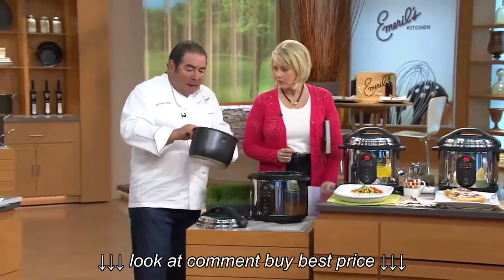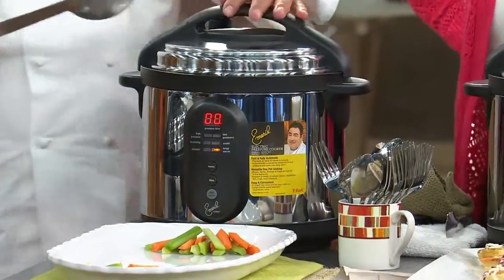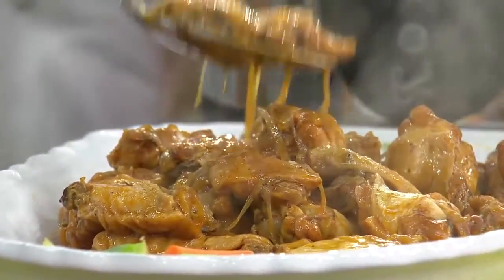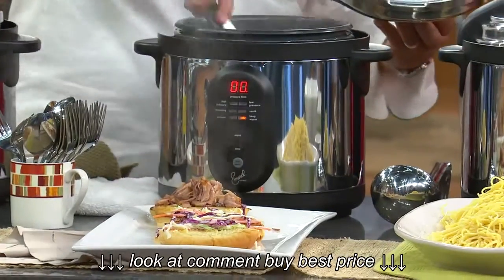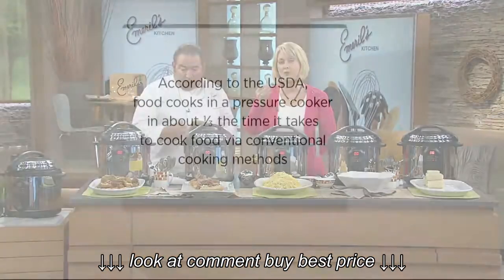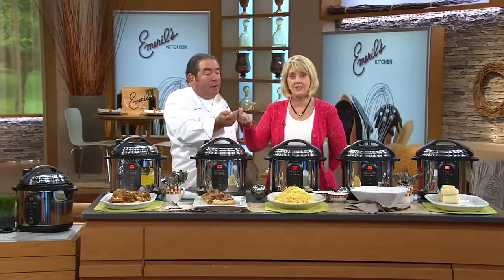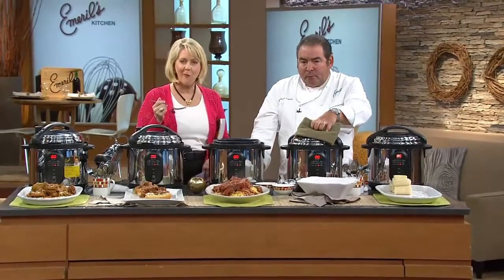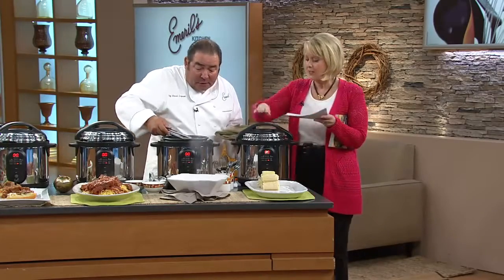Emeril by T Fal 6 qt Digital Stainless Steel Pressure Cooker with Mary Beth Roe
Emeril by T Fal 6 qt  Digital Stainless Steel Pressure Cooker with Mary Beth Roe, Emeril by T Fal 6 qt  Digital Stainless Steel Pressure Cooker with Mary Beth Roe